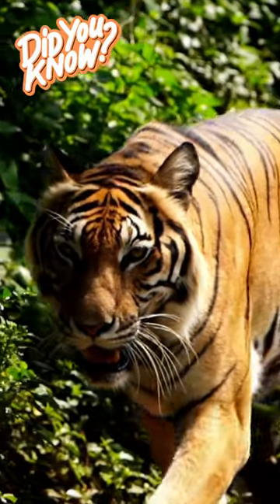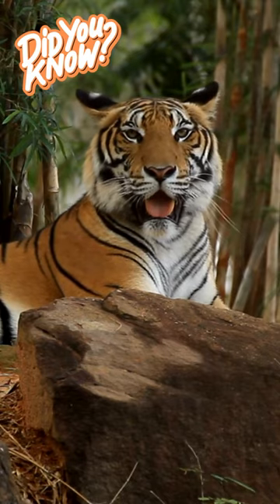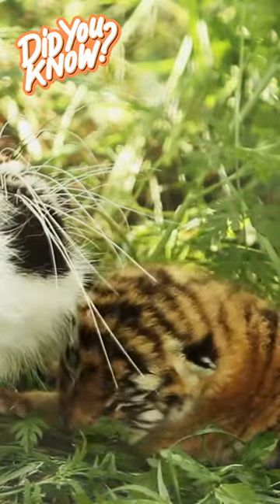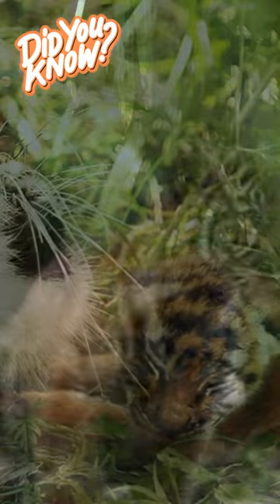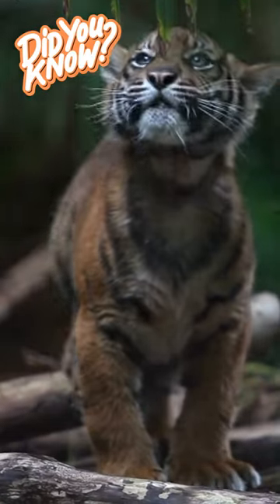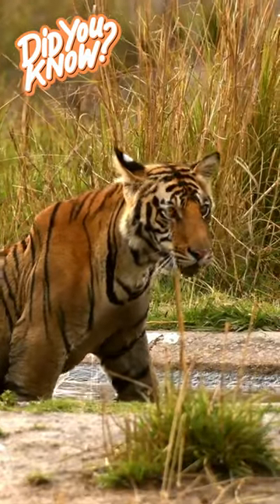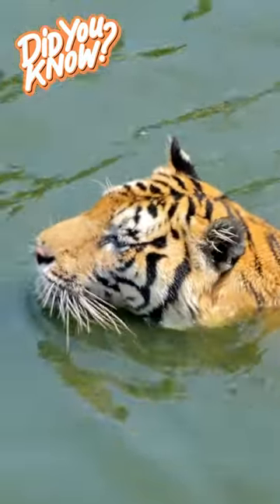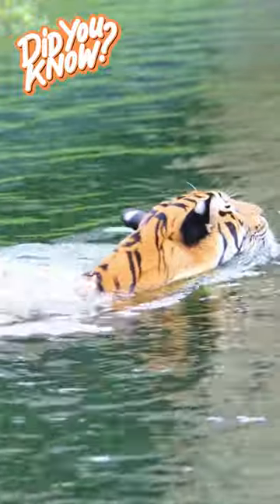Tiger facts for kids | Tigers | Learn about tigers | Cute Animals | Animal Facts for kids 🐅🐯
🐅 Explore the Fascinating World of Tigers! 🐯

Join us in this exciting video to learn all about tigers - the majestic and powerful felines of the animal kingdom! 🌍 Discover their incredible habitat, behavior, and unique features that make them stand out. From their distinctive stripes to their stealthy hunting techniques, you'll be amazed by these amazing creatures.

Get ready for a wild adventure as we dive into tiger facts, habitat insights, and their role in the animal kingdom. 🌿 Whether you're a young animal enthusiast or just curious about nature's wonders, this video is packed with fun and educational content.

🎥 Watch now to explore the world of tigers and expand your knowledge of these magnificent creatures! 🐾